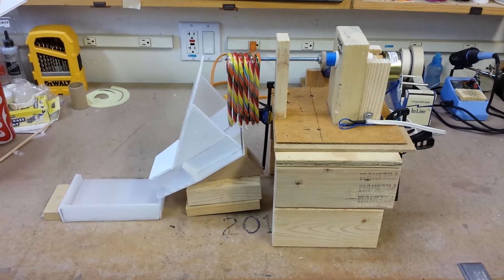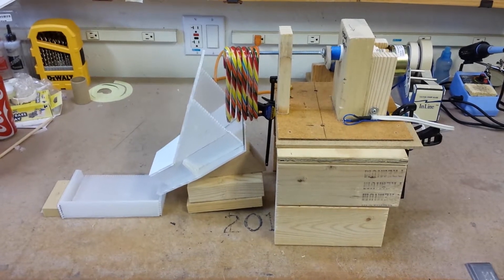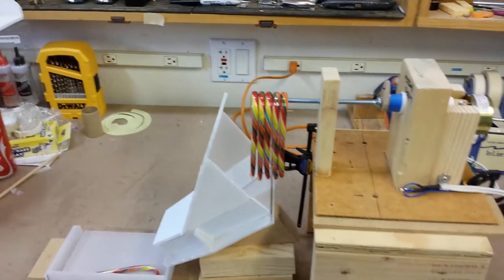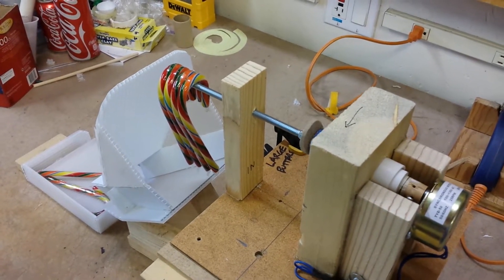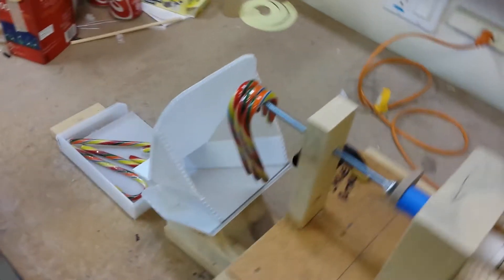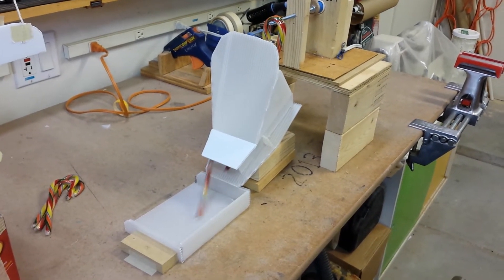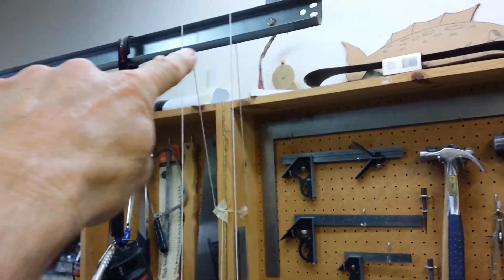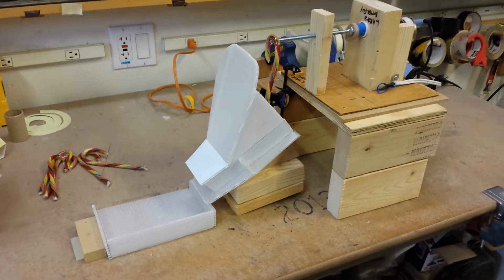Candy Cane Dispenser - Elevator Tray